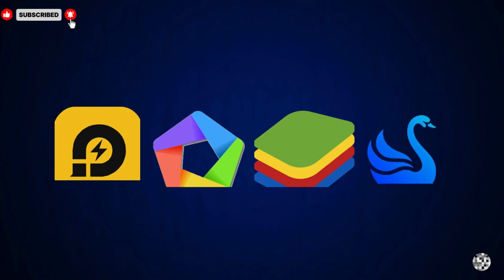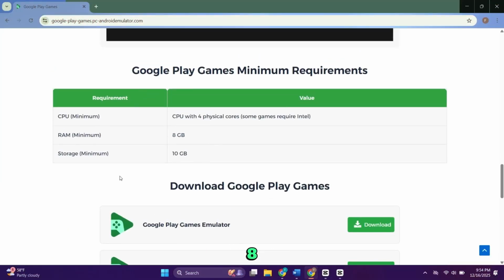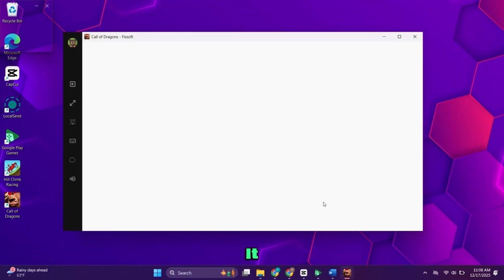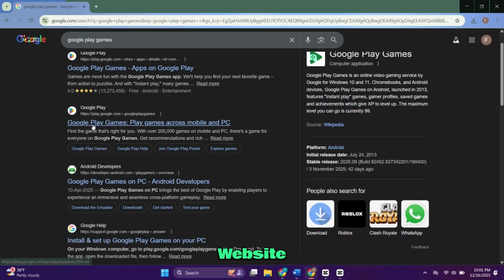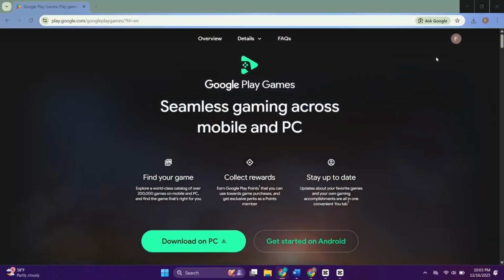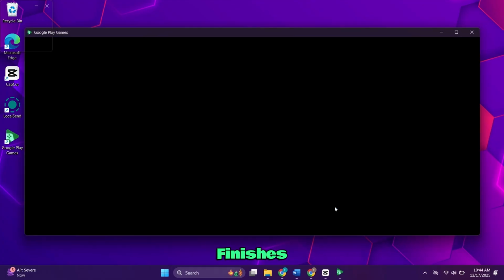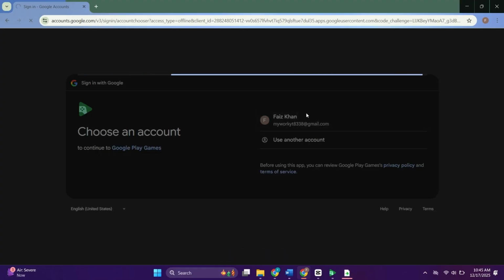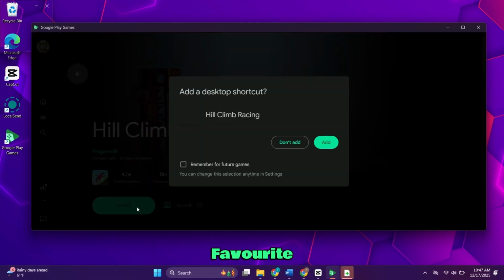Play Android Games on Windows | How to install Google Play Games on PC or Laptop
Want to play Android games on your Windows PC without using any third-party emulators? In this video, I’ll show you how to install and use Google Play Games on PC so you can run Android games directly on Windows 10 or Windows 11.

Google Play Games for Windows is the official solution from Google, offering better performance, keyboard and mouse support, and a safer experience compared to traditional Android emulators. Follow this step-by-step guide to set it up on your PC or laptop and start playing your favorite Android games with ease.

In this video, you’ll learn:
What Google Play Games for PC is
System requirements for Windows 10 and 11
How to download and install Google Play Games on PC
How to sign in and install Android games
Tips for smooth gameplay and performance

No Bluestacks, no Nox, no third-party emulators. Just the official Google Play Games app for Windows.

FAQs
Is Google Play Games on PC free?
Yes, Google Play Games for PC is completely free to download and use.

Does Google Play Games work on Windows 10 and Windows 11?
Yes, it supports both Windows 10 and Windows 11, as long as your system meets the minimum requirements.

Do I need an Android emulator to use Google Play Games on PC?
No. Google Play Games is an official solution from Google and does not require any third-party Android emulators.

Can I use my existing Google Play account?
Yes, simply sign in with your Google account and access your supported games and progress.

No, only supported games are available. Google is gradually adding more titles.

Does it support keyboard and mouse controls?
Yes, most games support keyboard and mouse, and some also support controllers.

Is Google Play Games safe to use on PC?
Yes, it’s an official Google app, making it safer than most third-party emulators.

Can I play the same game on my phone and PC?
Yes, for supported games, your progress syncs across devices using your Google account.

What are the minimum system requirements?
You’ll need a compatible CPU, virtualization enabled, SSD storage, and at least 8GB RAM for best performance.

Will this replace Android emulators completely?